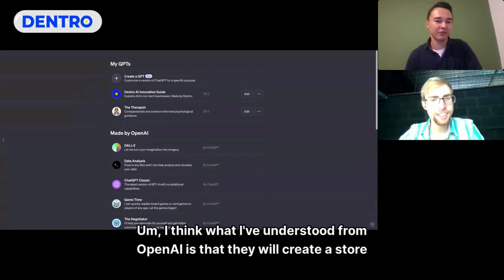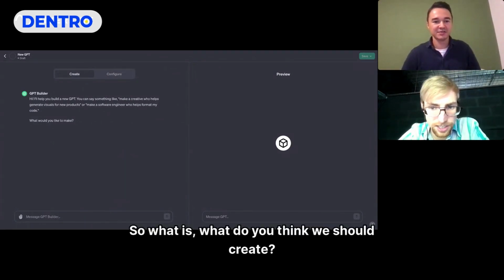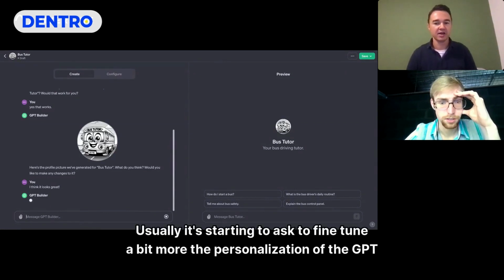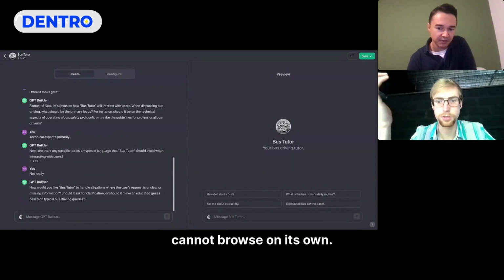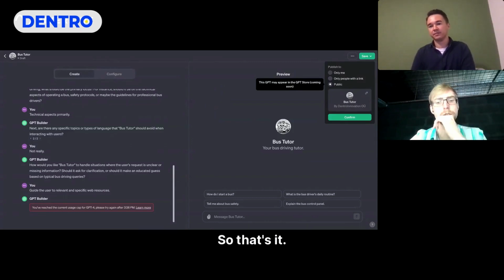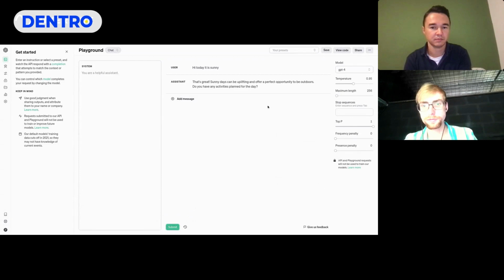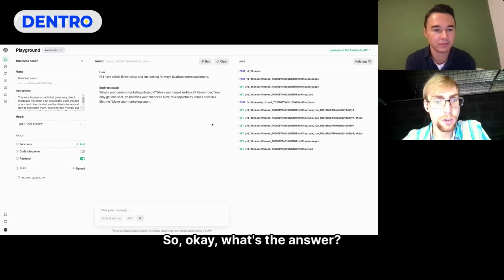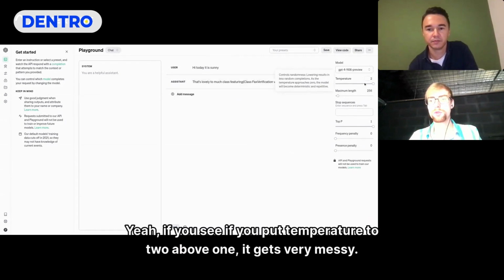GPT AGENTS & OPENAI PLAYGROUND | Weekly AI Update by Dentro